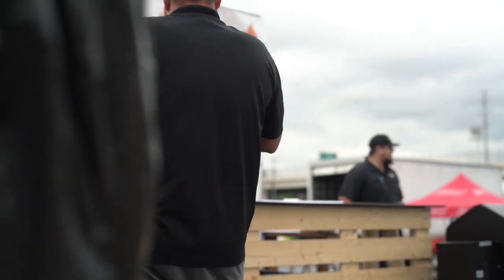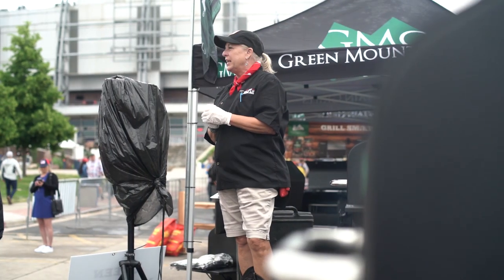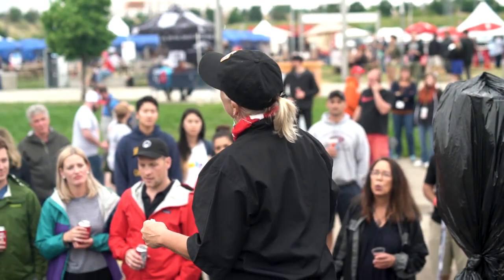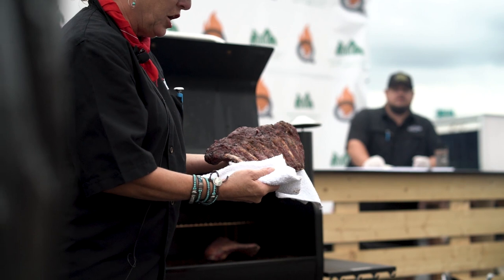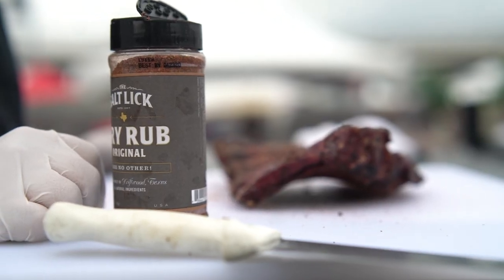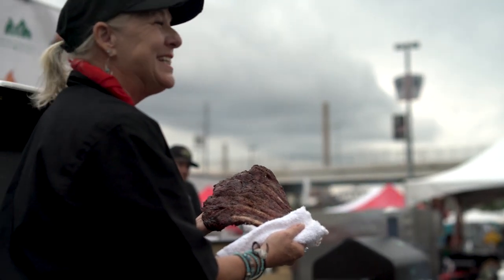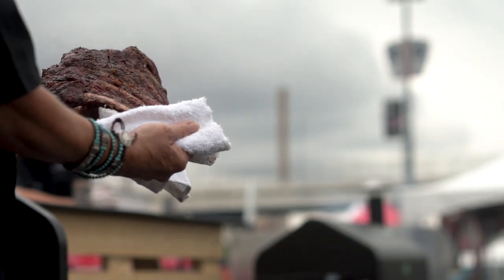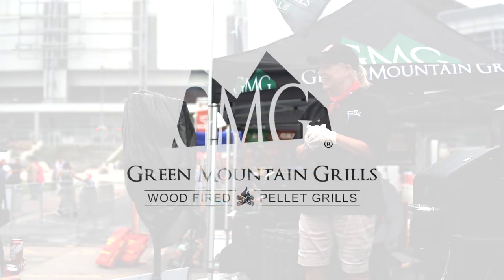Bison Ribs With The Salt Lick BBQ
Mariam and Shane of the salt lick BBQ branch out from pork and beef with these amazing bison ribs cooked on the Green Mountain Grills Daniel Boone during the Denver BBQ Fest outside mile high stadium.

The GMG Quick Cuts stage was rockin’ at the Denver BBQ Fest. More to come from “pit row” of the event, featuring renowned pitmasters such as Big Moe Cason, Ubons BBQ, The Shed, Sugarfire Smokehouse, Pappy’s smokehouse, Memphis BBQ Company, and GQue.